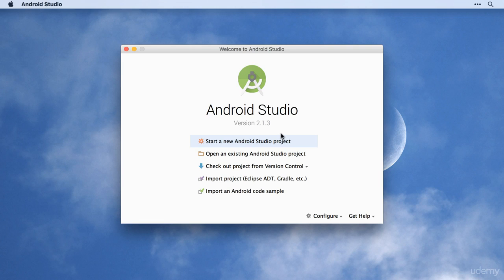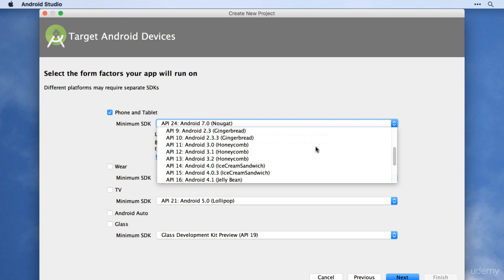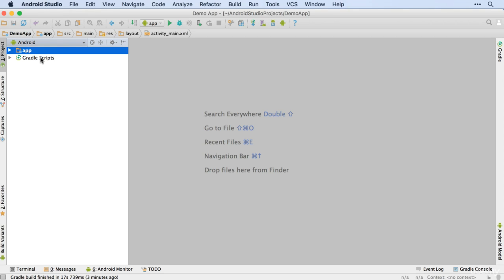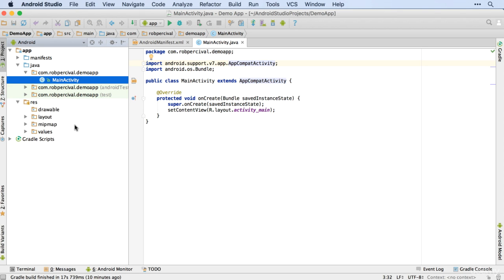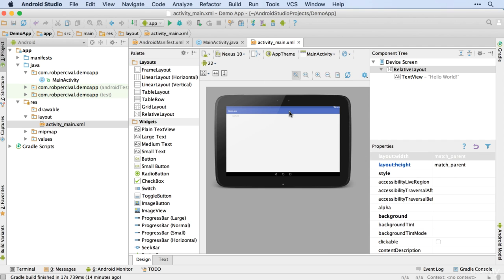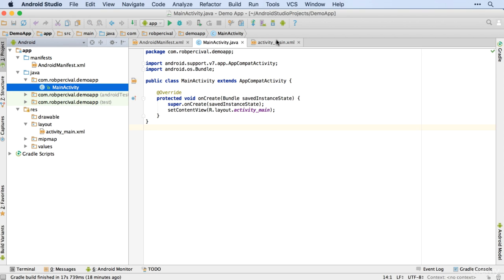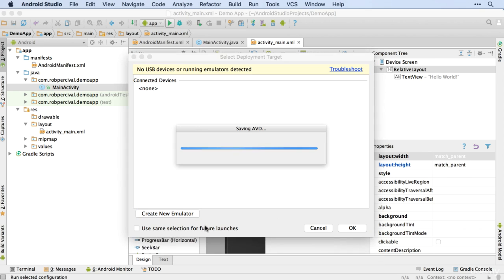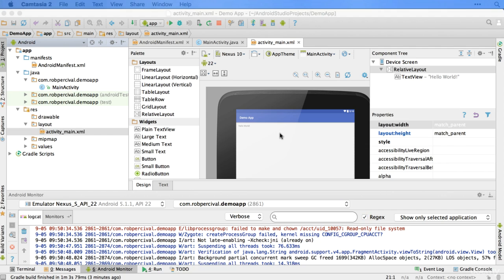Overview Of Android Studio Step-By-Step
Compact IT Solutions.